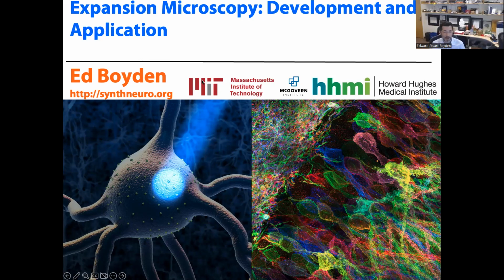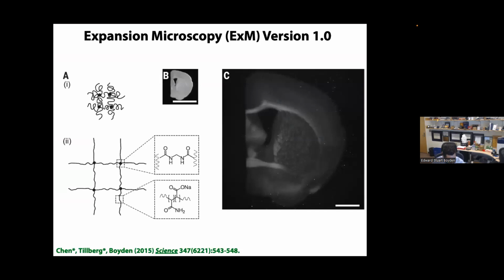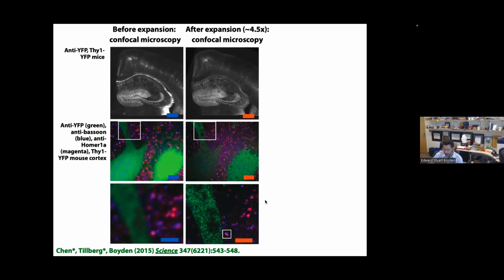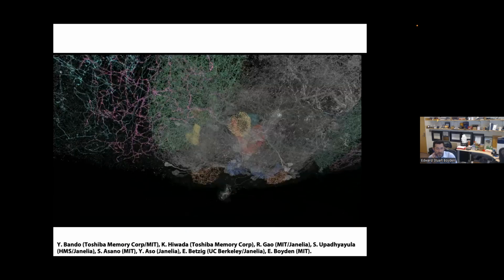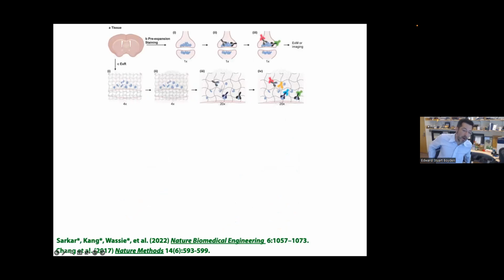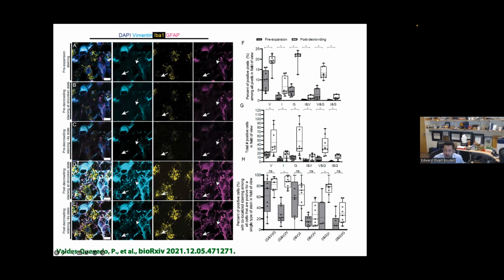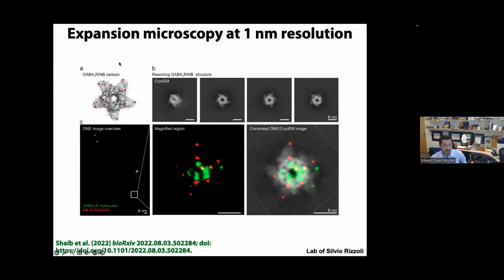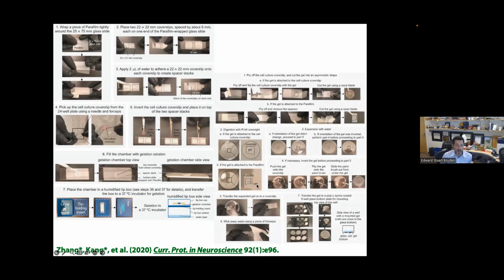Expansion Microscopy User Group Meeting - Canada Hosted - 12 April 2023.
Including talk from Dr Ed Boyden